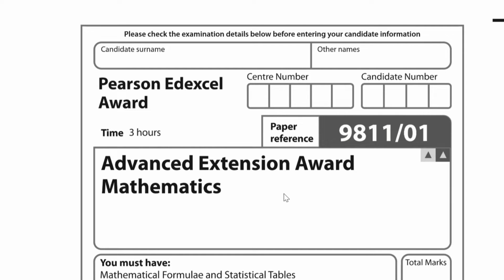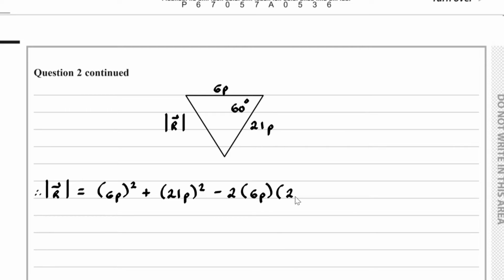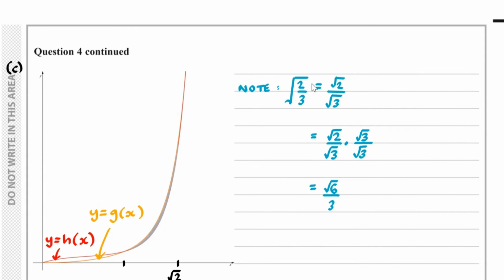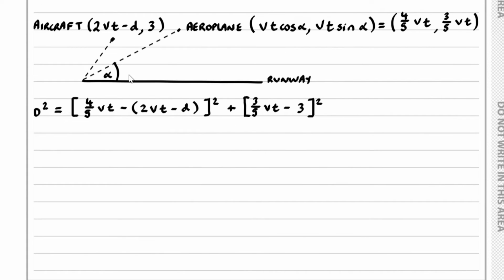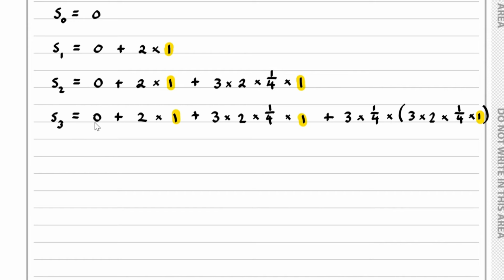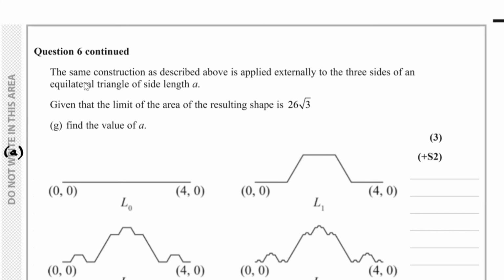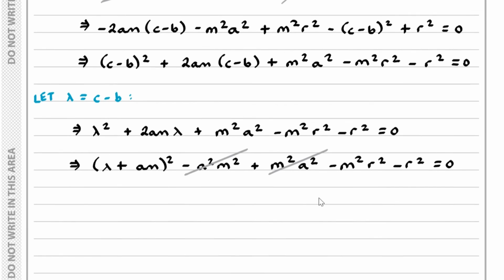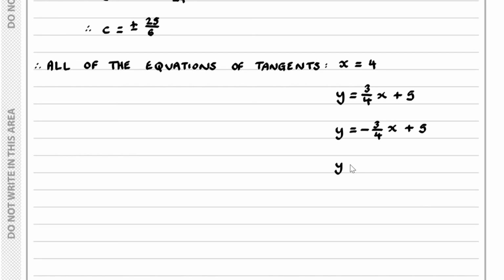EdExcel Advanced Extension Award (AEA) in Mathematics June 2022